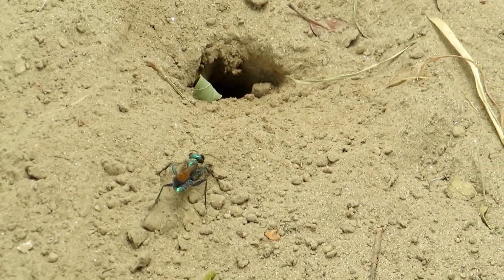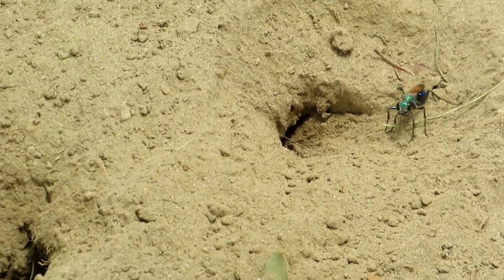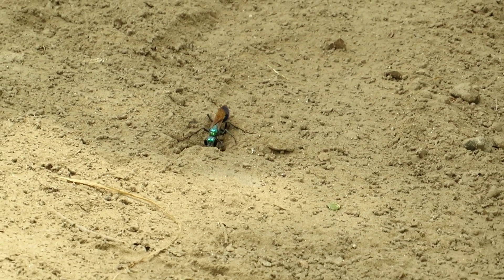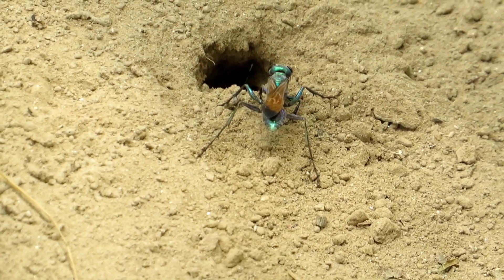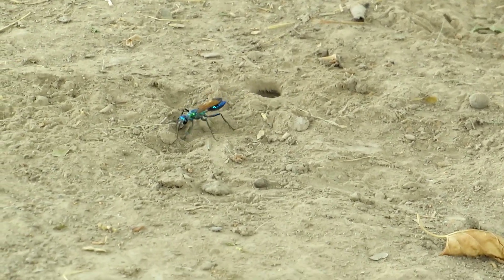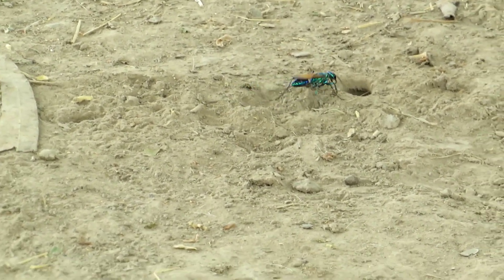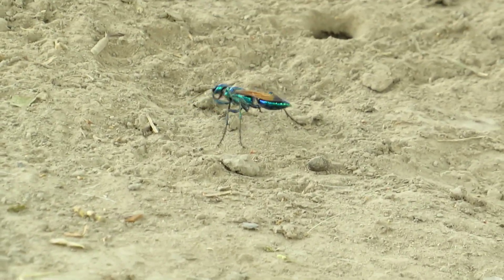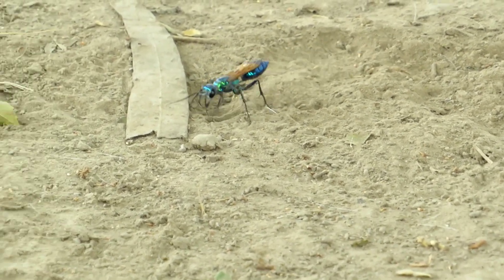Chlorion Wasp Hunting Crickets || Uncovering The Secrets Of Nature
Welcome to the fascinating world of insects! From the tiniest ants to the majestic butterflies, insects are an integral part of our ecosystem. In this video, we'll explore the amazing world of insects, including the incredible Chlorion lobatum, a species of wasp known for its unique hunting behavior.

Join us as we delve into the world of insects, showcasing their incredible diversity, fascinating behaviors, and importance in our ecosystem. From pollination to decomposition, insects play a vital role in maintaining the balance of nature.

Whether you're an entomology enthusiast or just curious about the natural world, this video is sure to captivate and educate. So sit back, relax, and let's explore the tiny wonders of our world.